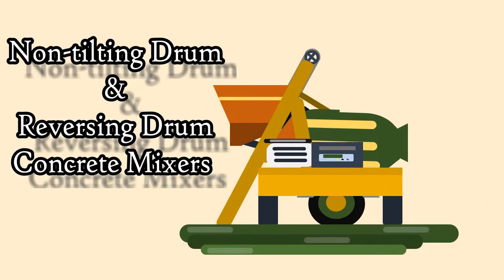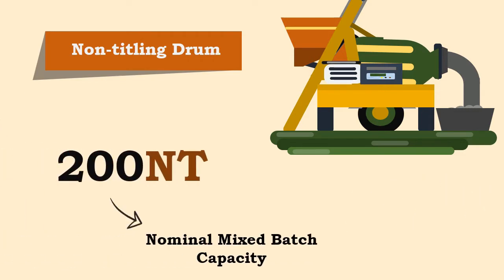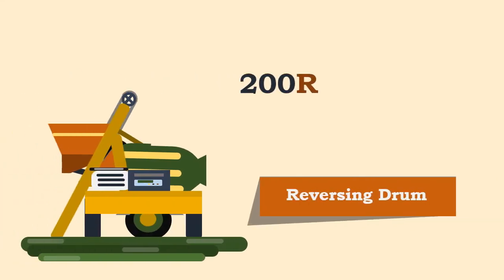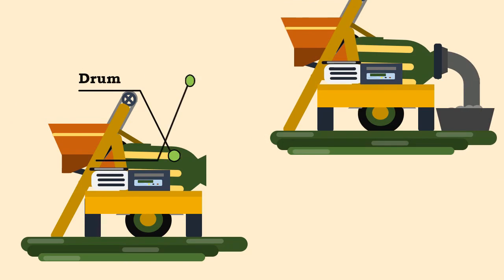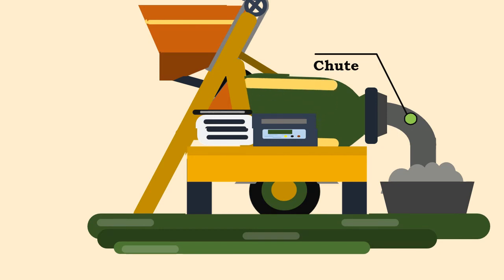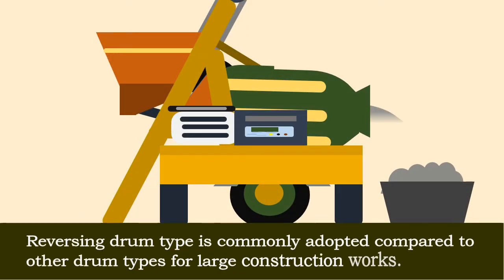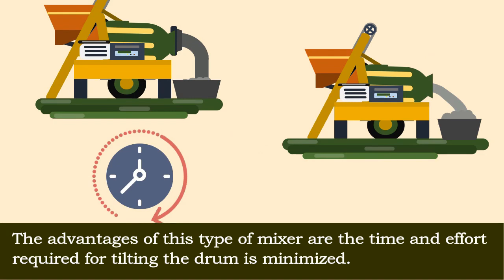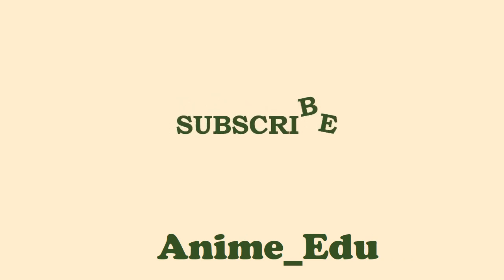Non-tilting Drum & Reversing Drum Concrete Mixer|| Mixing #4 || Manufacture of Concrete #7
In this informative video, we explore the world of concrete mixers, focusing on the non-tilting drum and reversing drum designs. Join us as we delve into the intricacies of mixing concrete and uncover the advantages of these innovative drum mechanisms. Whether you're a construction enthusiast or a concrete industry professional, this video is a must-watch! Don't miss out on Mixing4, where we break down the science of concrete mixing.